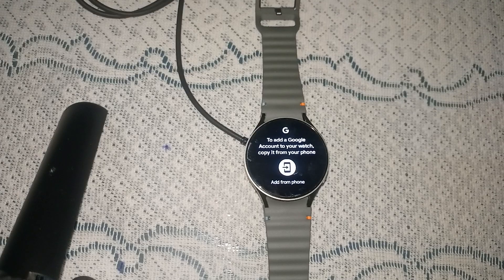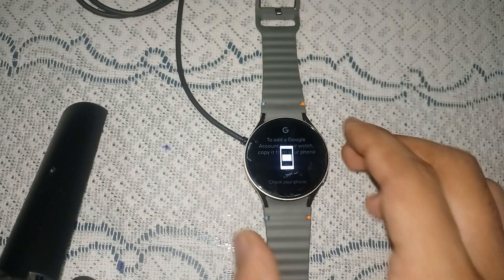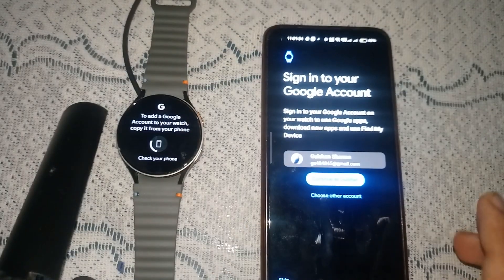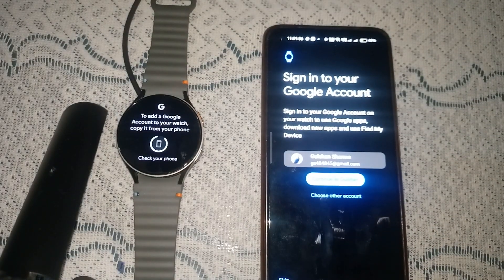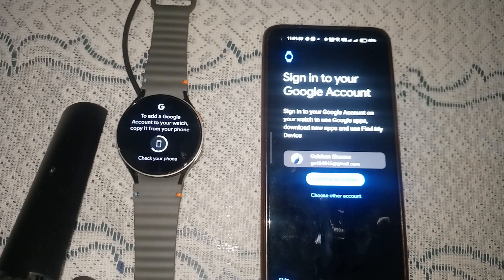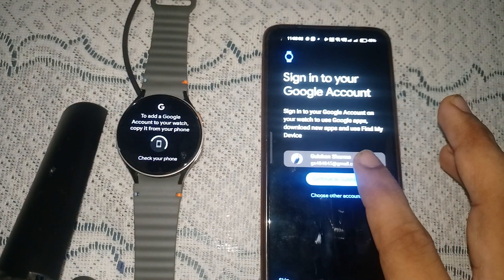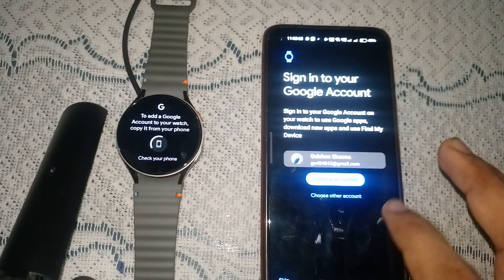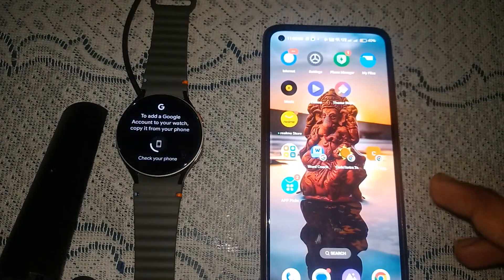How To Add Google Account To Samsung Galaxy Watch 7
This video tutorial provides a thorough explanation of how to add a Google account to your Samsung Galaxy Watch 7. We will take you through each step, ensuring that you can easily set up your account and access all your favorite Google applications on your smartwatch. A must-watch for anyone looking to enhance their device's functionality.